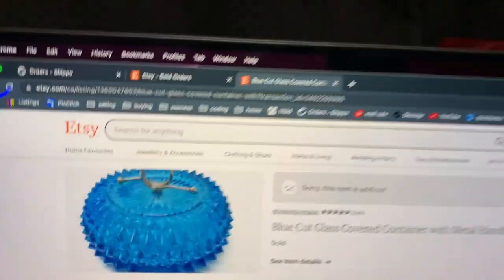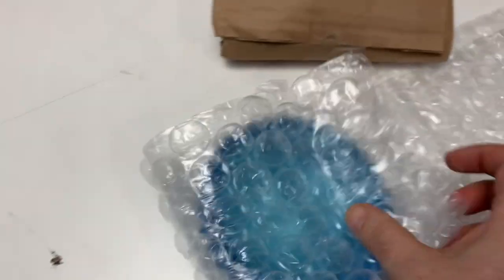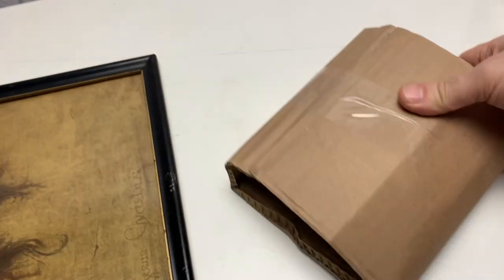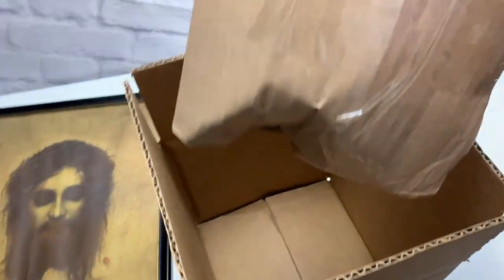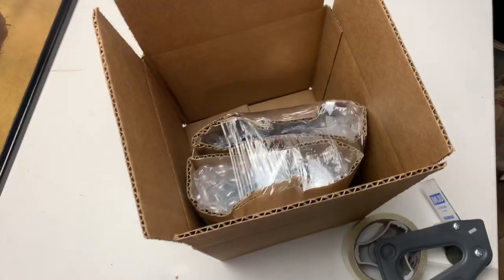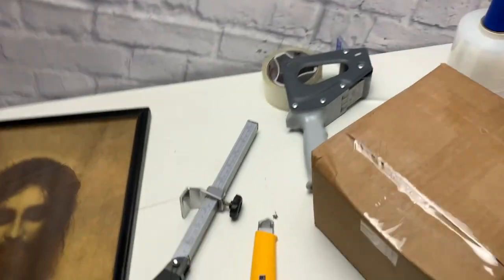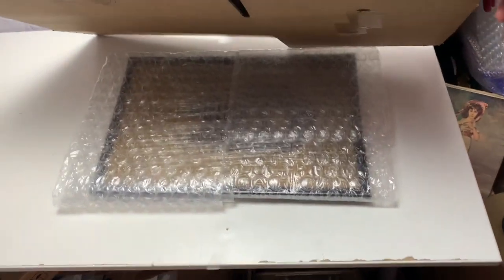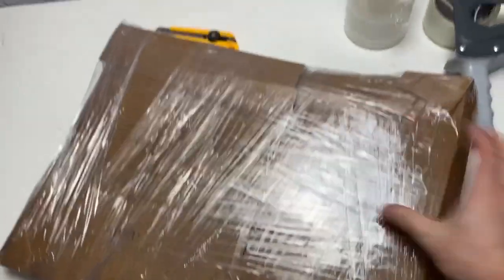How to ship glass and framed art - Shipping tips for ebay reseller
How to securely ship glass item and also how to ship a framed picture.
Shipping tips, for online resellers.